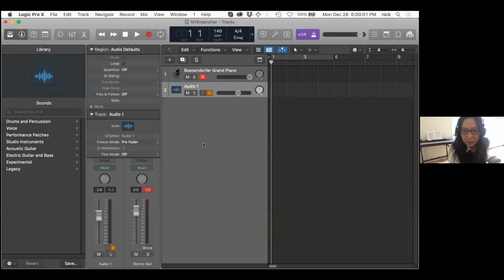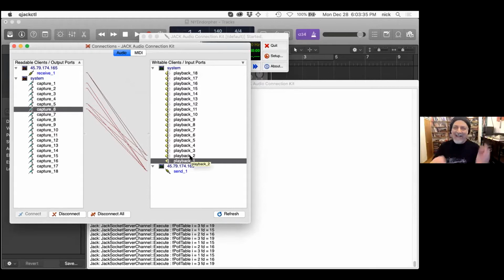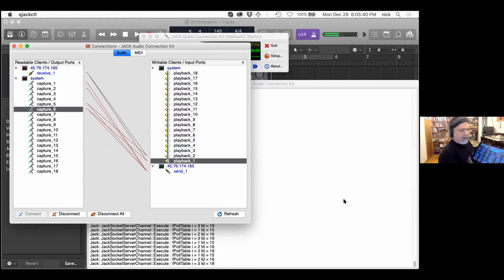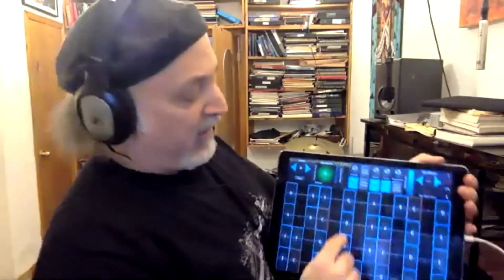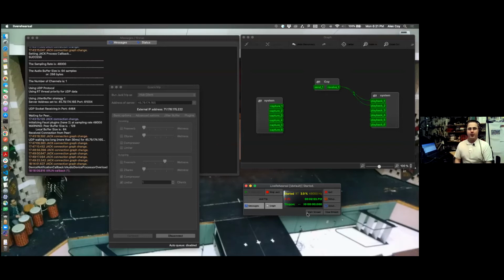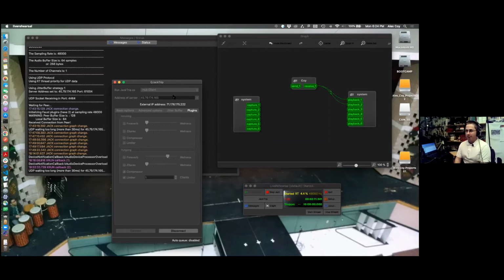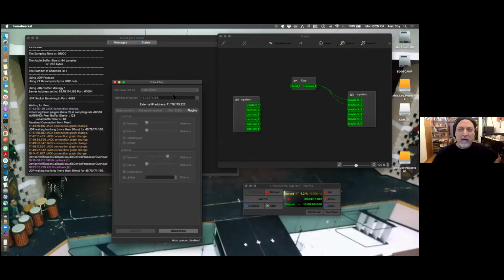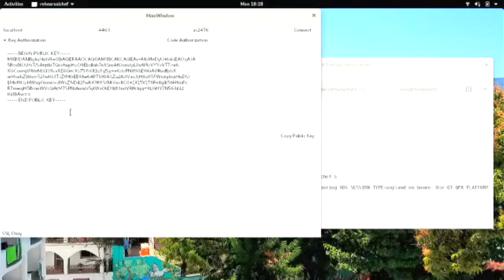JackTrip/GeoShred (Nick Porcaro) Live Rehearsal (Alex Coy)